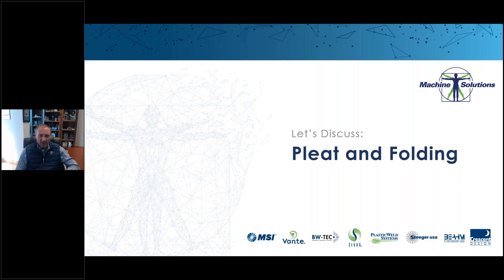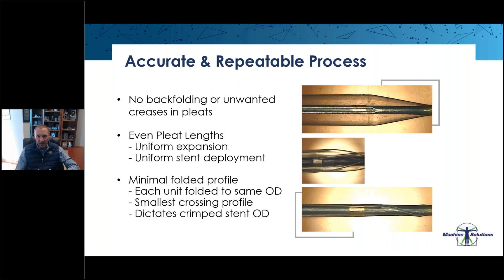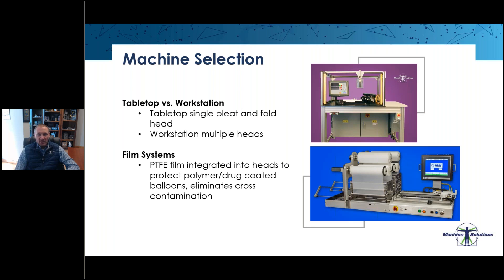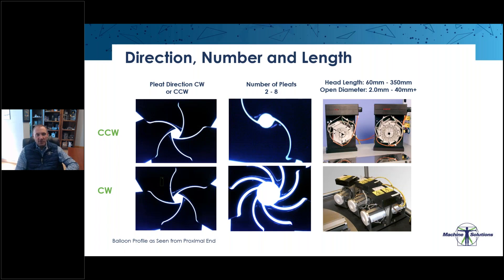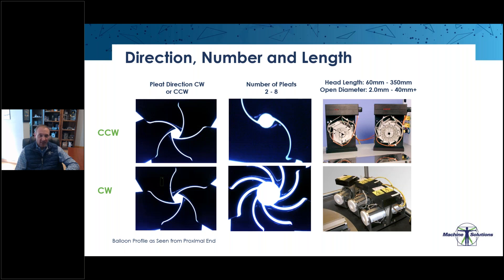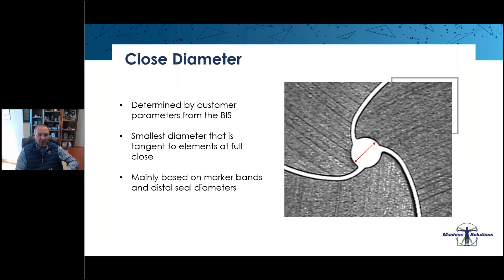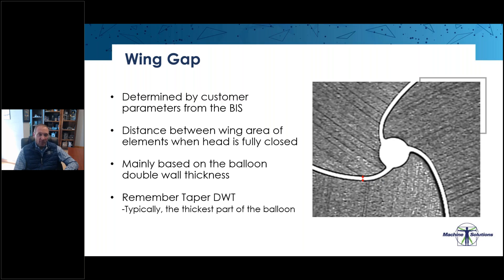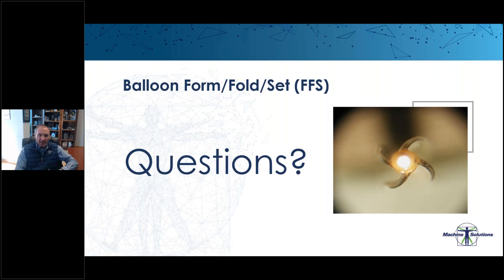Let's Discuss Catheter Balloon Technologies Webinar - Brian Strini's Balloon Forming Presentation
Pleat and Fold Process - Which Pleat and Fold Machine Is Right for you?
- Servo Vs Pneumatic Solutions
- Advantages Associated with Table Top Vs Workstations

Learn about pleat head design parameters, pleat direction, number of pleats and length.